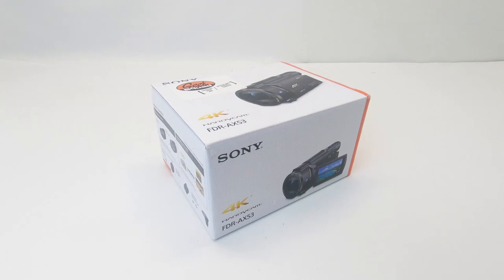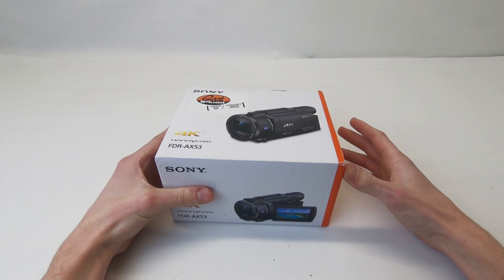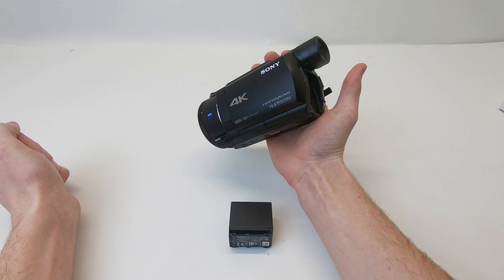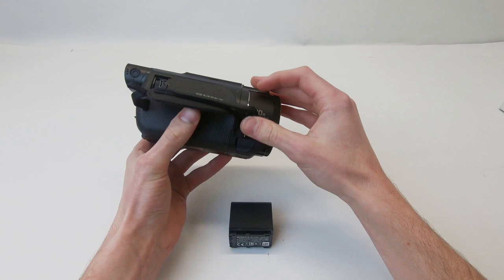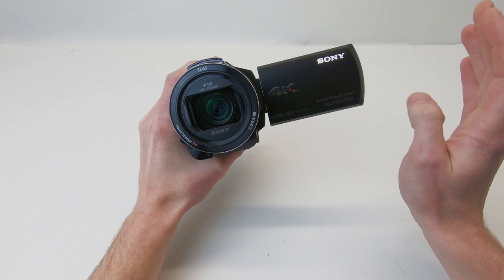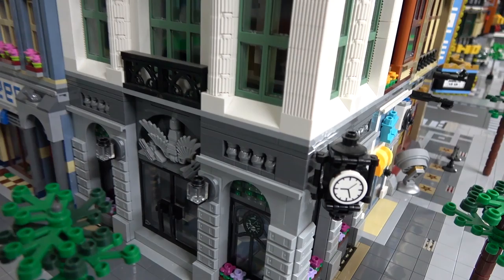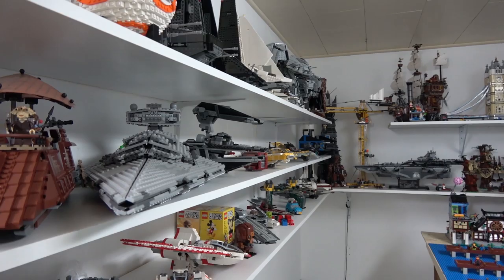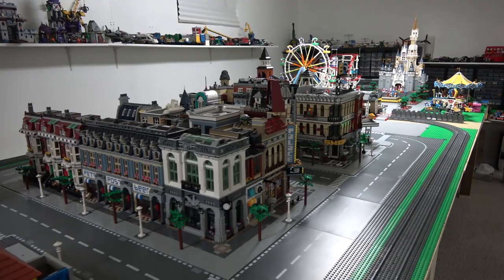Sony Handycam FDR-AX53 Unboxing, Review, & Footage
Check out this incredible video camera known as the Sony Handycam FDR-AX53 Camcorder. This is one of the top handheld 4K video cameras on the market that offers some amazing features such as  30x optical zoom, time-lapse,  slow motion,  night vision recordings and much more. It also has a built-in stabilizer that helps achieve smooth and crystal clear images.

In this video, I unbox and review the camcorder and show off what it can do with some test footage.